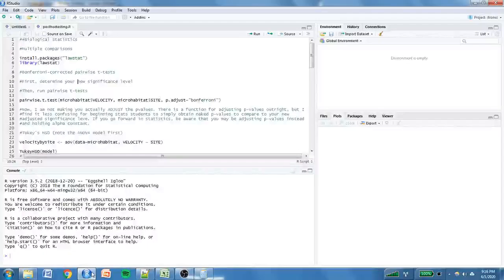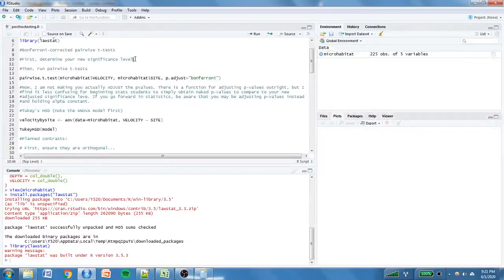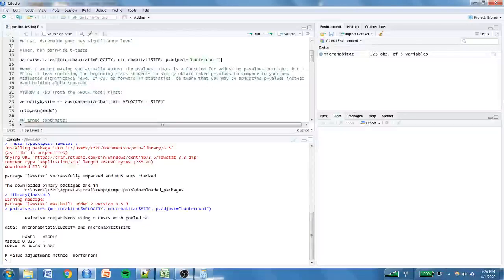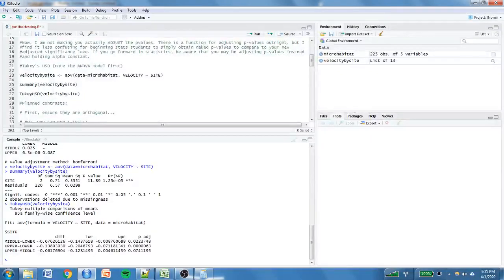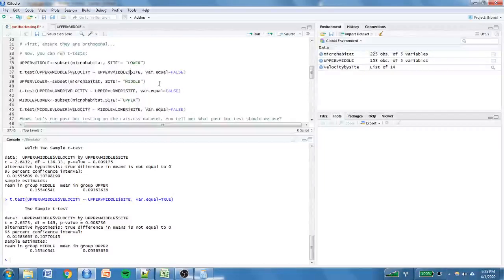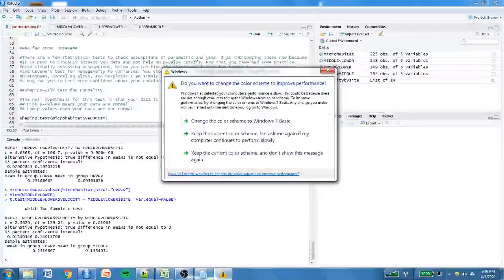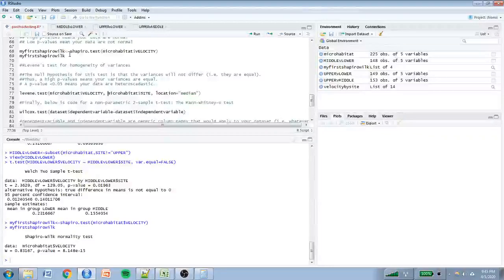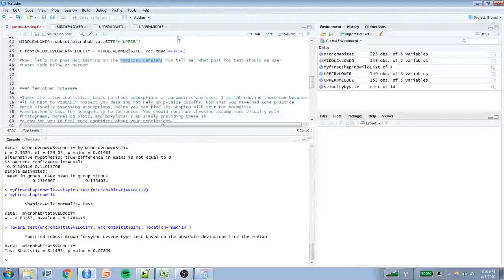Post hoc testing in R